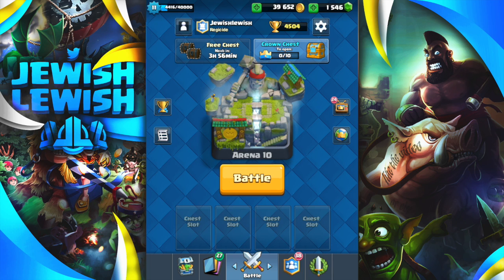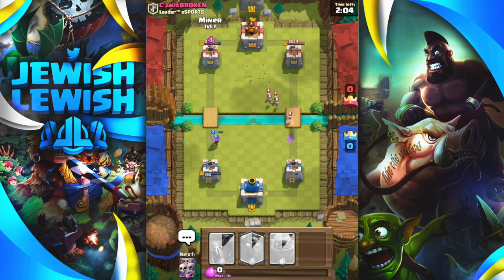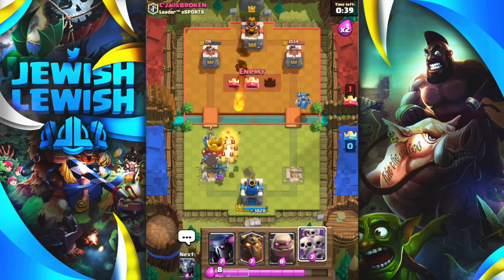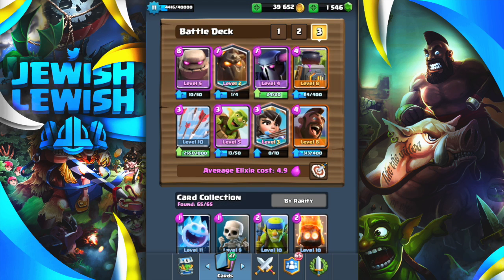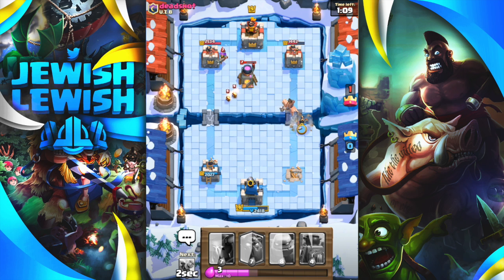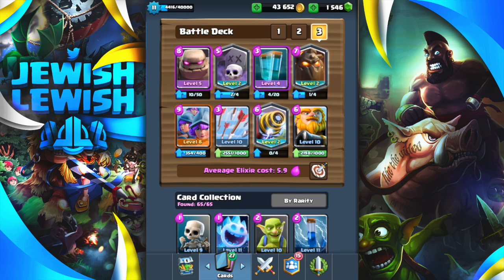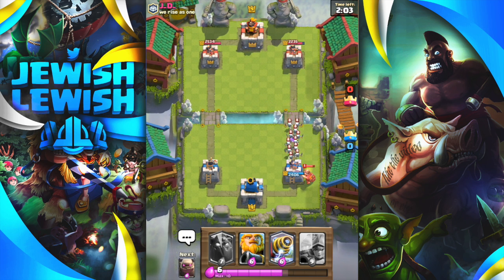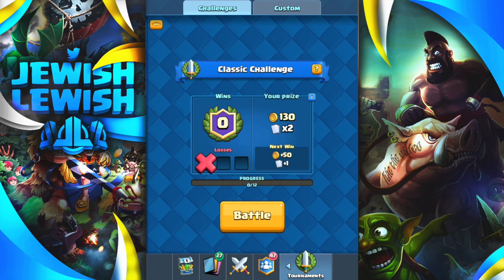WTF! ONLY USING "5 CARDS" in Clash Royale!! (INSANE)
THIS "5 CARDS ONLY" CHALLENGE in Clash Royale is IMPOSSIBLE!
YOU CAN'T WIN WITH THIS DECK! (DONT TRY)
for FREE GEMS!

YES, I HAVE FACE REVEALED.

Clash Royale

FEATURES
�я Duel players from around the world in real-time and take their Trophies
�я Earn chests to unlock rewards, collect powerful new cards and upgrade existing ones
�я Destroy opponent�۪s towers and win Crowns to earn epic Crown chests
�я Build and upgrade your card collection with the Clash Royale Family along with dozens of your favorite Clash troops, spells and defenses
�я Construct your ultimate Battle Deck to defeat your opponents
�я Progress through multiple Arenas all the way to the top
�я Form a Clan to share cards and build your very own battle community
�я Challenge your Clanmates and friends to a private duel
�я Learn different battle tactics by watching the best duels on TV Royale